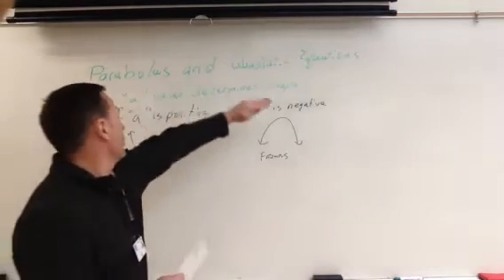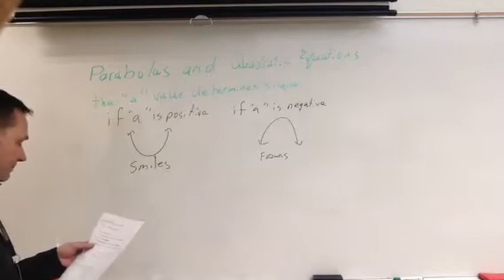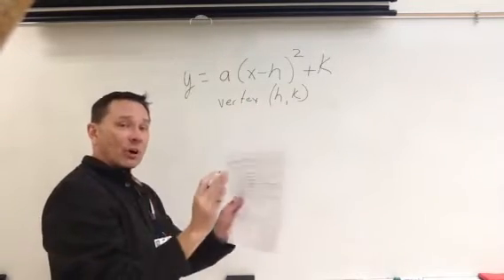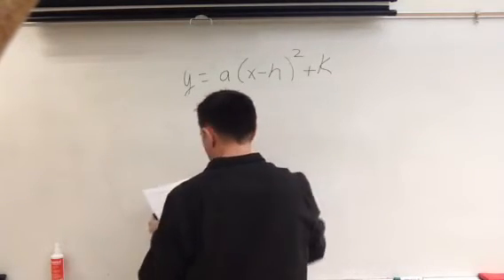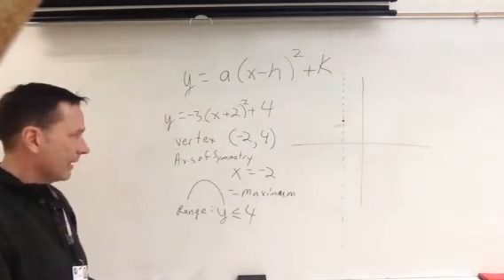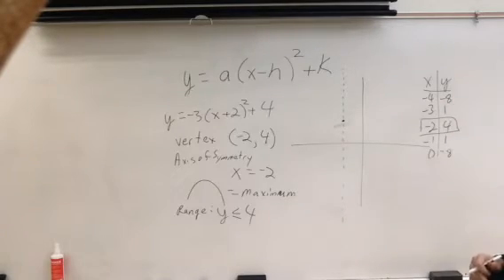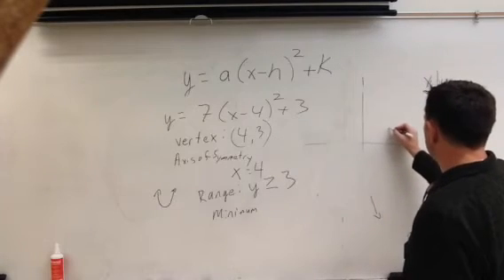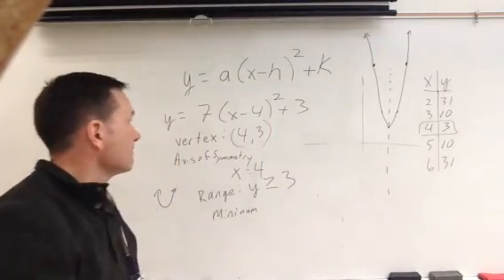Alg 2. 4-1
Vertex form and graphing